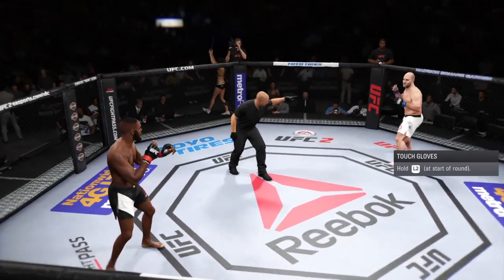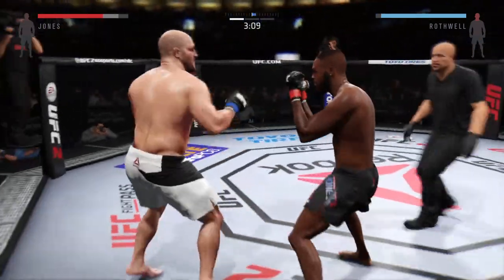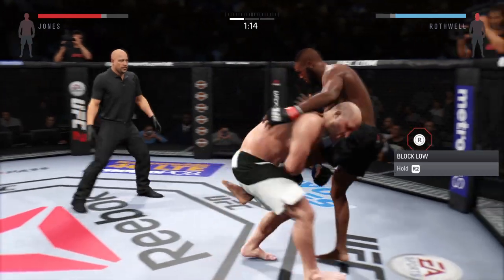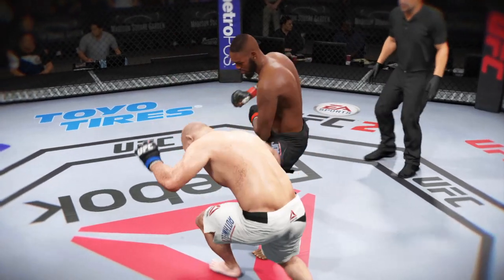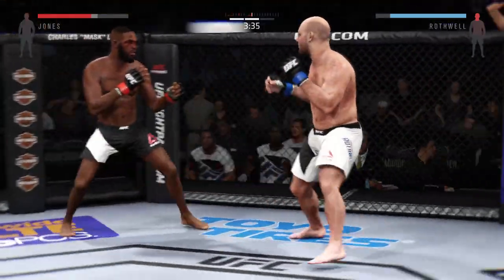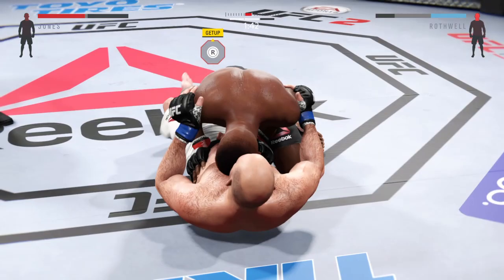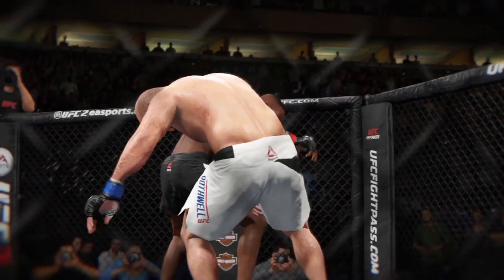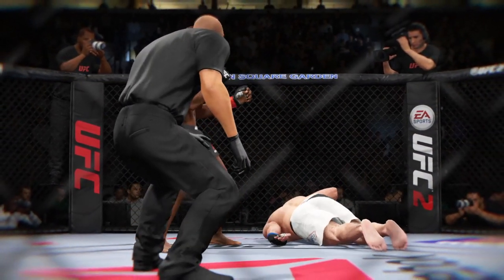EA SPORTS™ UFC® 2_20220505010413